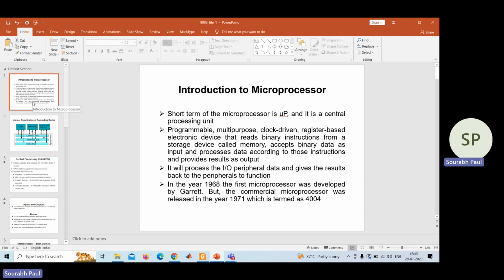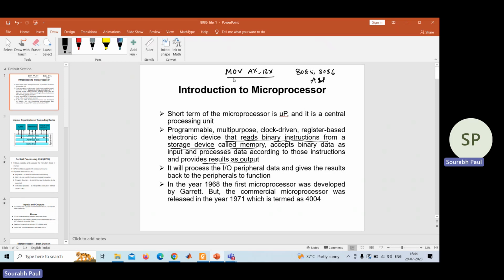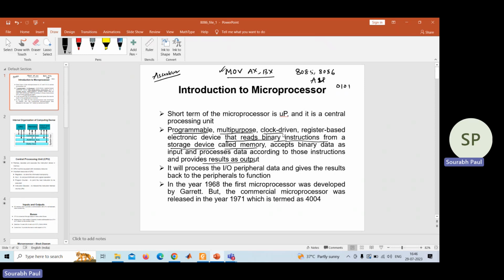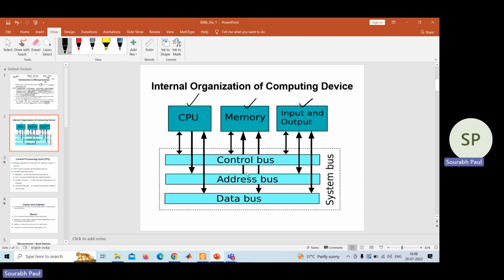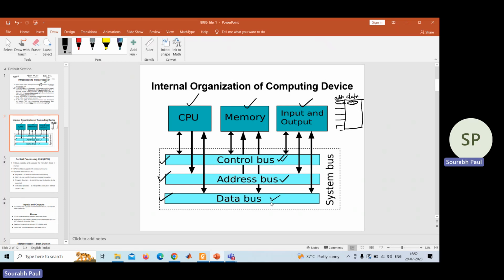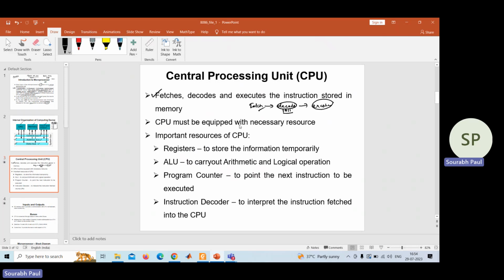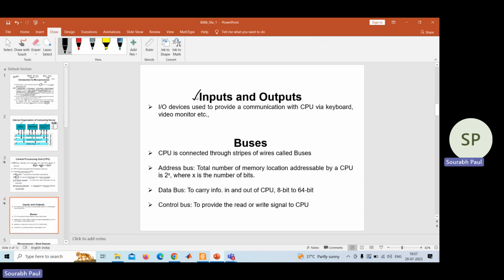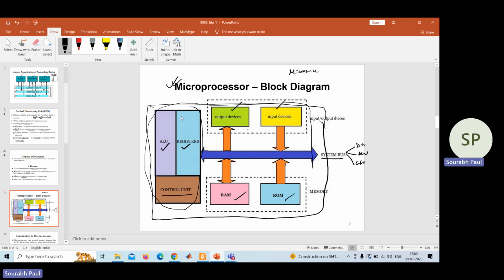Definition of Microprocessor| Introduction to Microprocessor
Introduction to Microprocessor,
Definition of Microprocessor,
Microprocessor Definition,